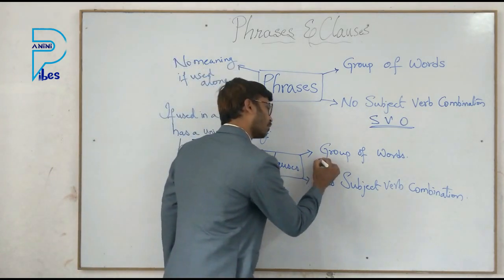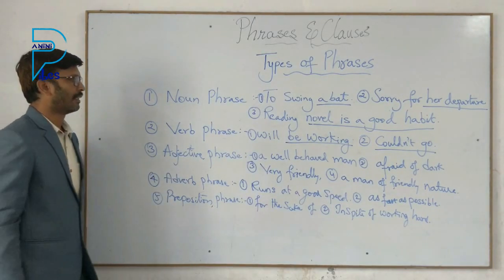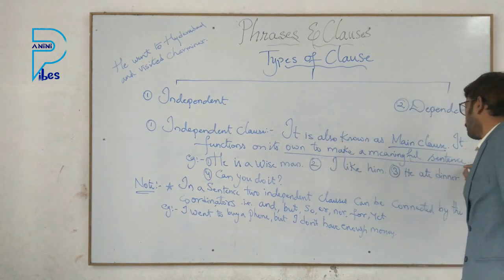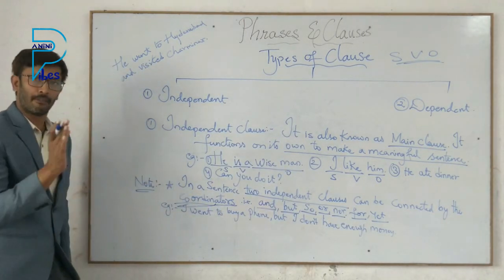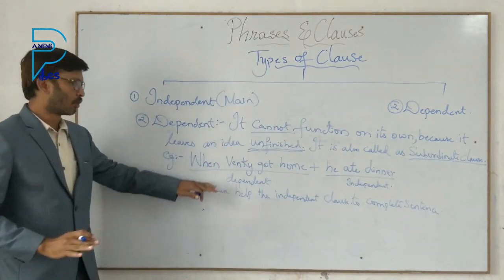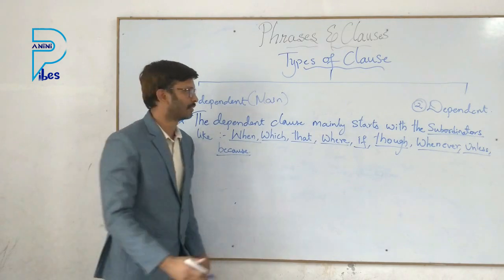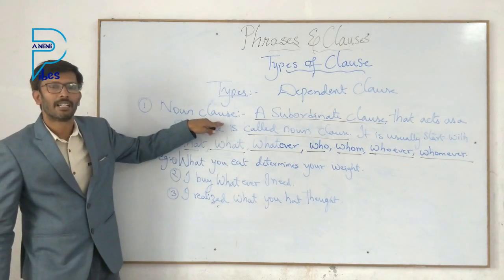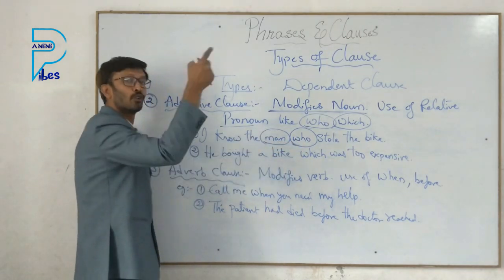Phrases and Clauses Explanation with Examples | Types of Phrases | Sumanguru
phrases and clauses worksheets for 7th grade with answers,